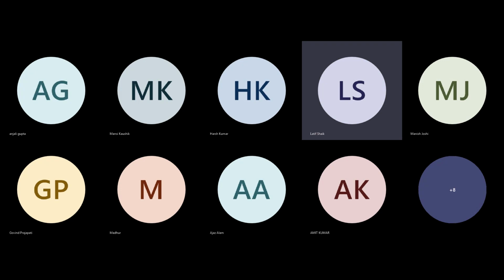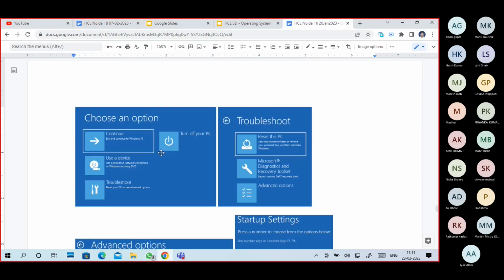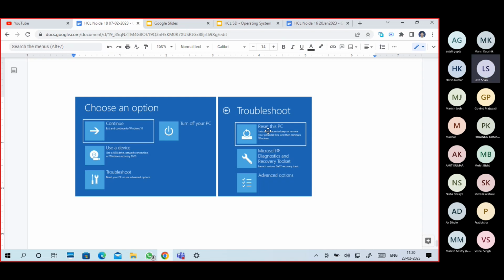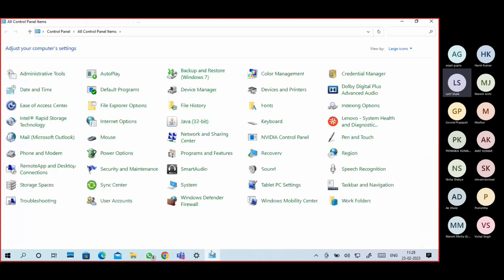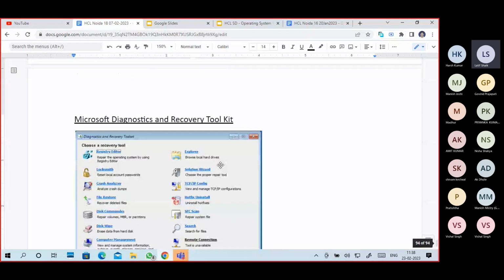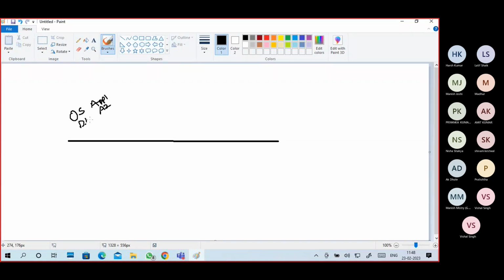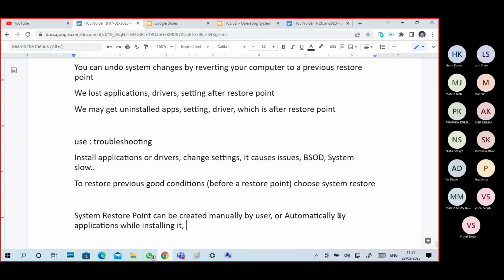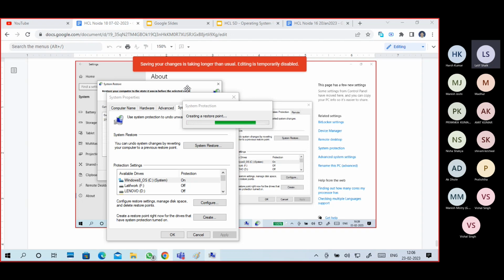(N18) Windows - Safe Mode, System Restore, Startup Repair,DART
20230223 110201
Safe mode
minimal OS
used for troubleshooting
most of the device drivers do not work, like Audio, Graphics, Network..
Not all  background service, processes, apps running
Virus and antivirus not work
Use:
delete file or virus files, which we unable to delete in normal/full mode
uninstall applications and drivers
Change setting

How to go safe mode:
restart PC/at power on  - press F8
select - safe mode or safe mode with networking

Search/RUN - msconfig - boot - safe mode - apply - Restart Now

Start/Win - Setting -Update & Security - Recovery- Advanced Startup - Restart Now

Startup Repair – Bootable related issue , window keep loading
UEFI Firmware Setting – BIOS/UEFI setting
Startup Setting - Safe Mode , Enable/disable certain settings
System Restore – to restore your system to earlier system restore point
Uninstall Update – to uninstall resent system/drivers update
System Image recovery – if your system ever stop working, if you have system image backup, we can restore system with that backup
DART - Microsoft Diagnostics and Recovery Tool Kit

Microsoft Diagnostics and Recovery Tool Kit

System Restore – System Restore Point
You can undo system changes by reverting your computer to a previous restore point
We lost applications, drivers, setting after restore point

use : troubleshooting
Install applications or drivers, change settings, it causes issues, BSOD, System slow..

System Restore Point can be created manually by user, or Automatically by applications while installing it, MS Update Installation time